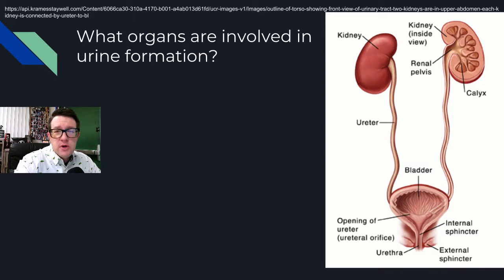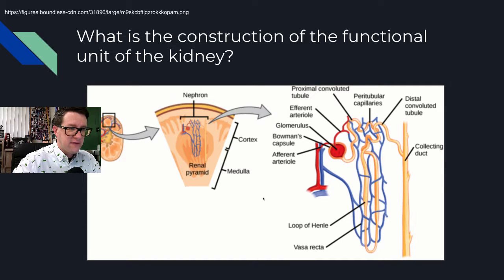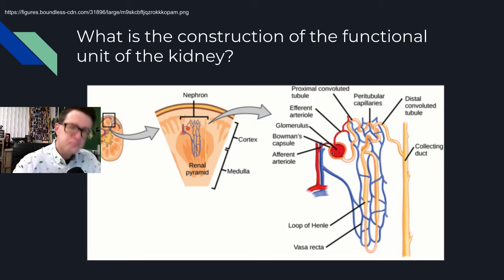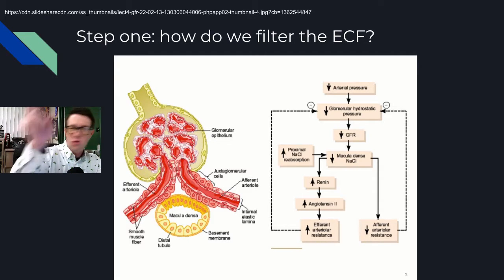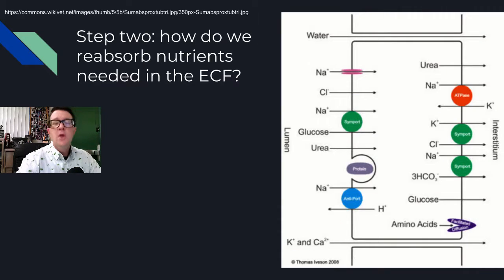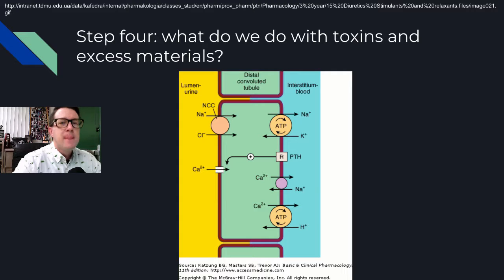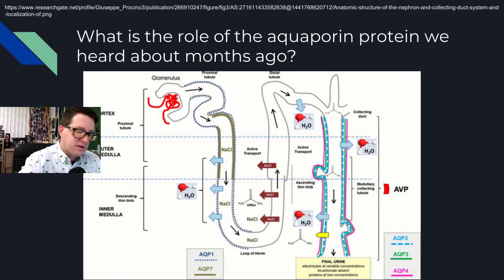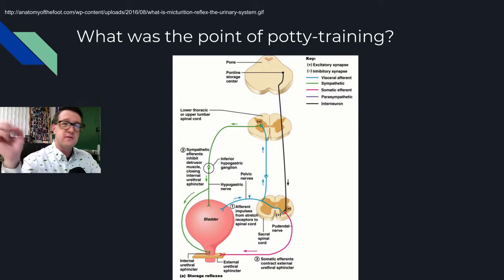Physiology Lecture 33 Kidney Function